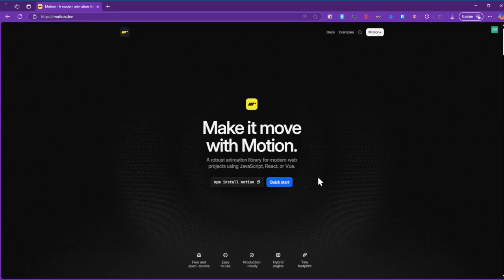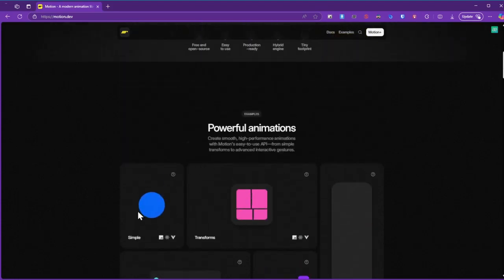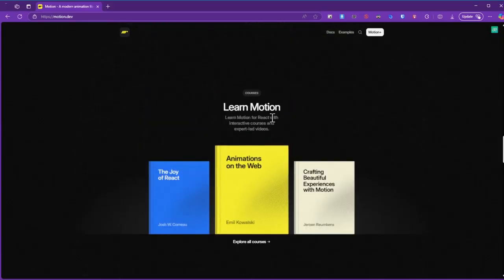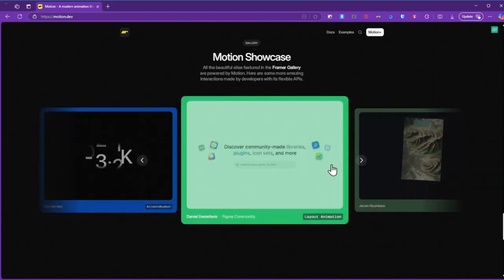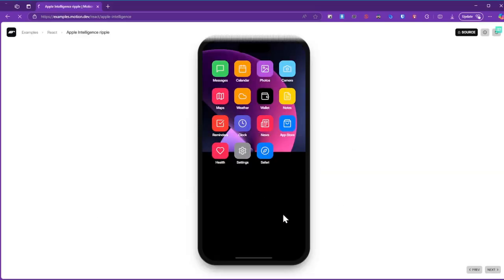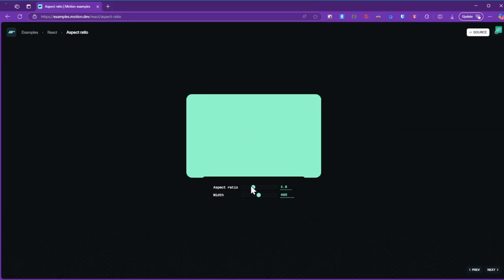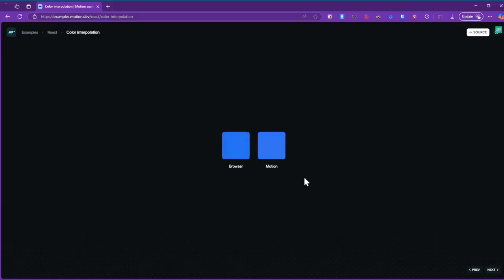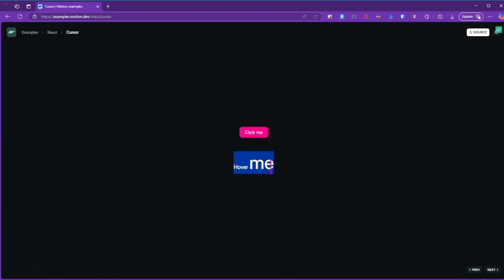Motion One: The Lightweight JavaScript Animation Library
Discover Motion One, a modern and lightweight JavaScript animation library that combines the performance of native browser APIs with the flexibility of JavaScript. In this video, we'll explore how Motion One enables smooth, hardware-accelerated animations with a minimal bundle size. Whether you're animating HTML, SVG, or WebGL elements, Motion One offers a simple yet powerful API to bring your web projects to life.​